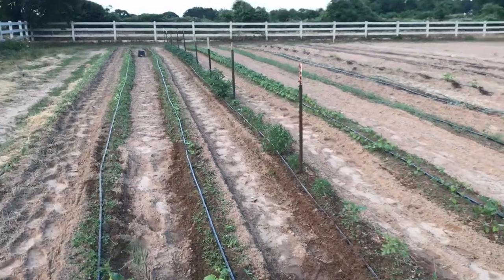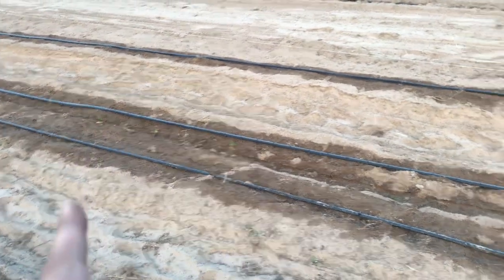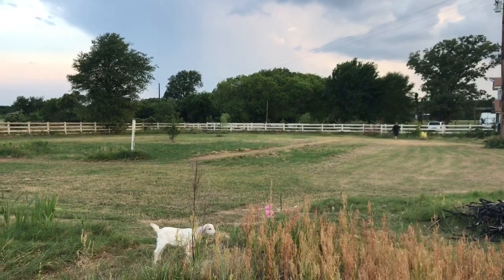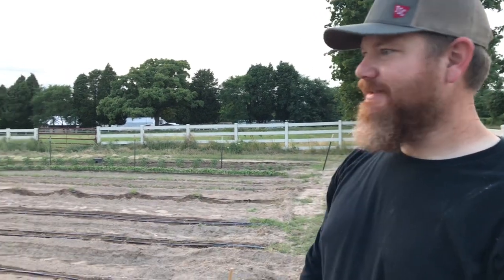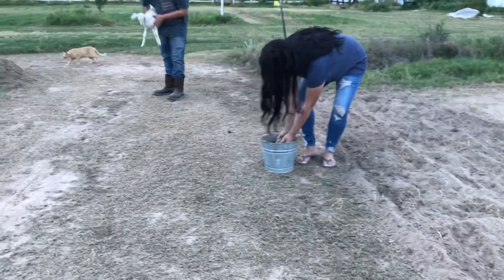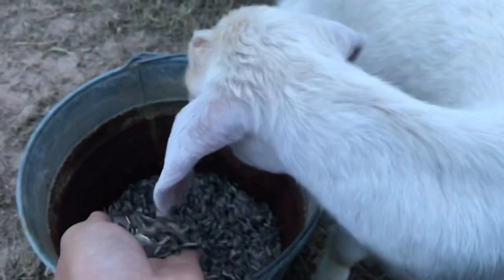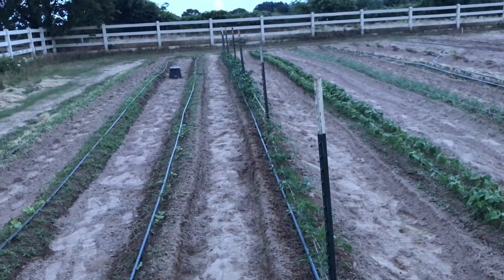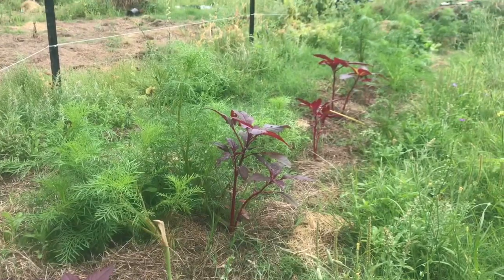Livestock Auction Looking For A Doeling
Hi guys this weekend we are doing stuff around the garden and we’re also headed to the livestock auction to find doeling for Whitaker. Baby goats